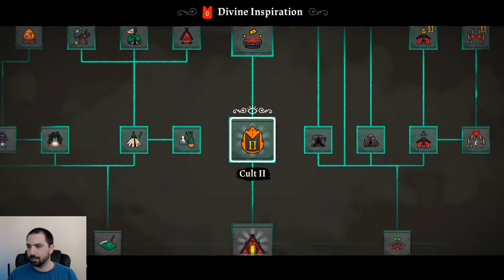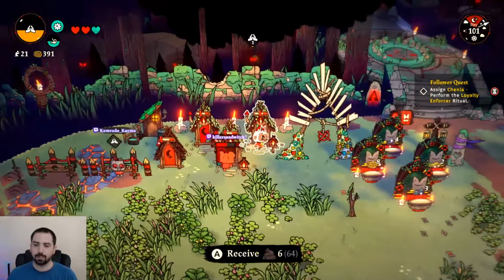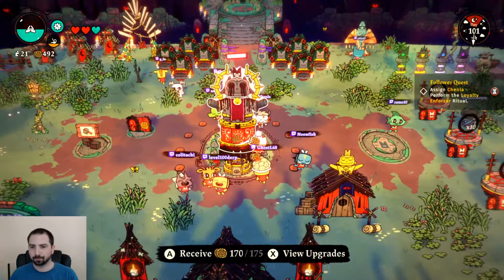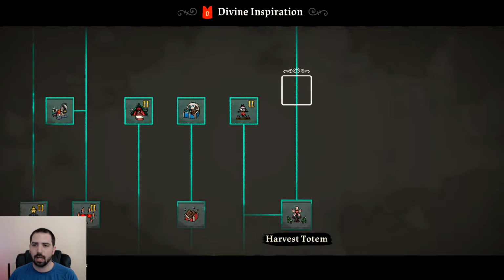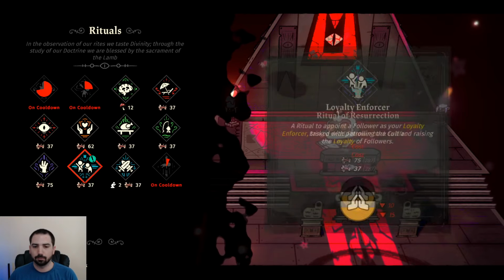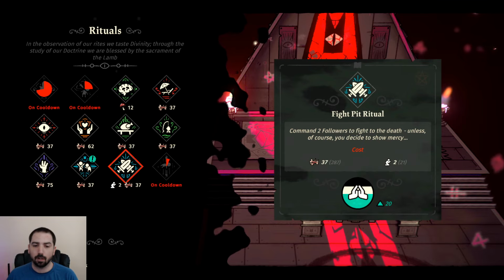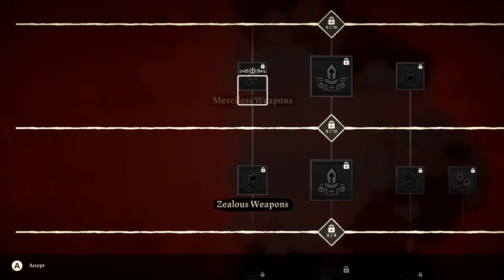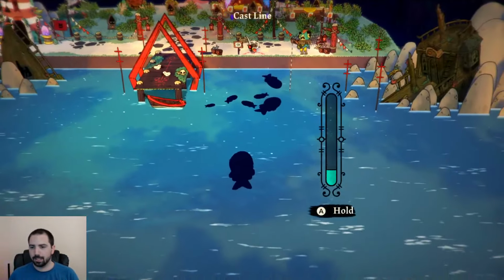Base Building and You | Cult of the Lamb Guide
This video discusses strategies on base building. It's pretty straightforward on establishing a functional base, but there are some other efficiency tips and tricks that can help things flow better so one doesn't run into issues midgame. You don't have to adhere to all the advice of course, having fun is the most important thing :)